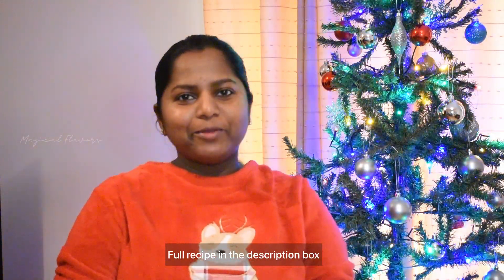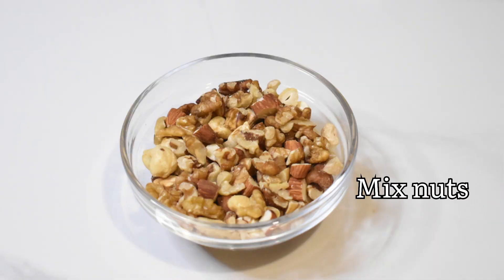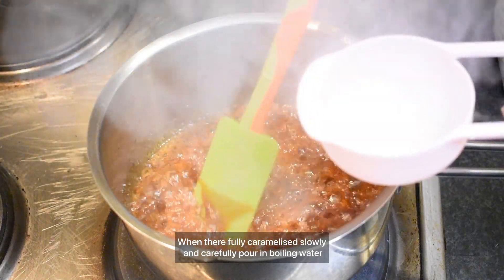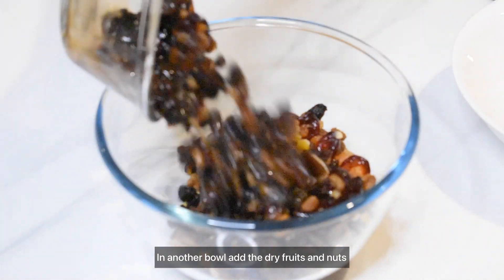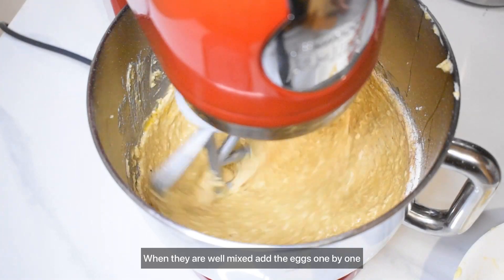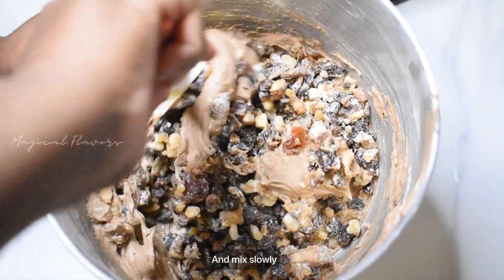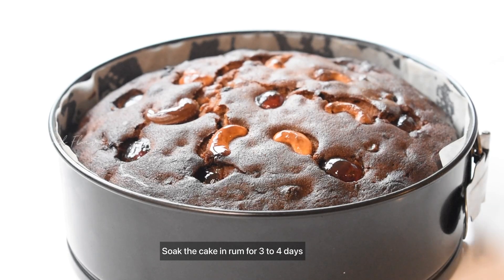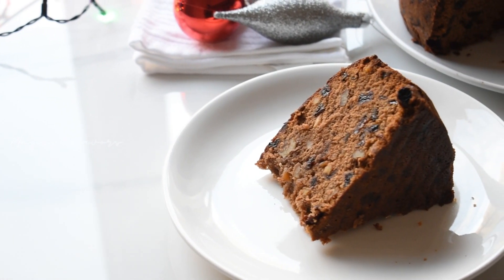Plum cake/Christmas special rich fruit cake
For caramel syrup

For dry ingredients
Coco powder / boost 1 tablespoon

Dry Fruits and nuts
-Dry fruits including cherries, dates, tutti fruity,raisins, apricots- 1 cup
-Nuts including cashews, almonds and walnuts  -1/2 cup
Dry fruits soaked in rum including ginger peel and orange peel- 1/2 cup
For coating these fruits maida 4 tablespoons

Wet ingredients
Butter 200 grams (room temperature)
Mixed fruit jam 1/4 cup